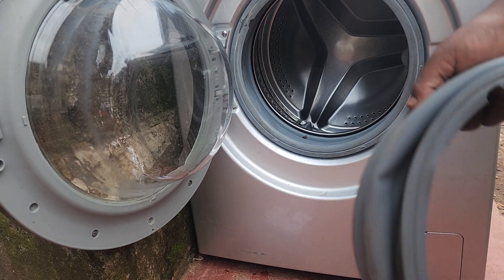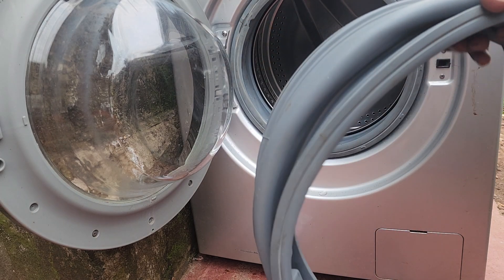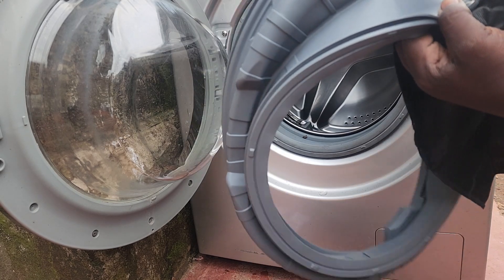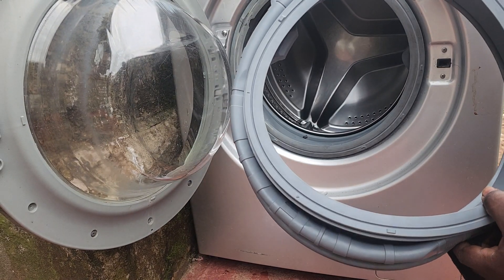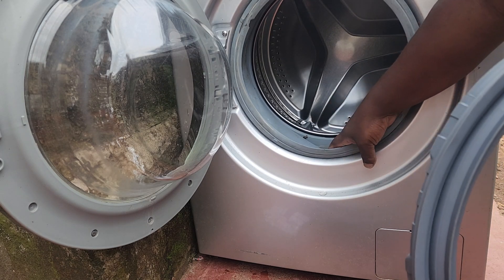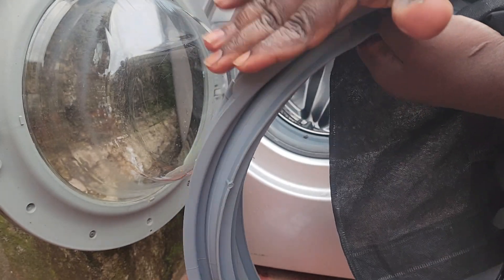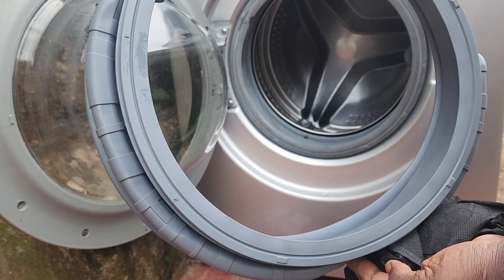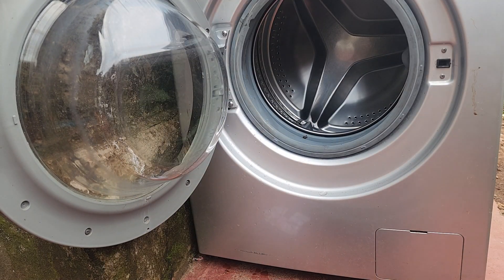Torn vs New Samsung ecobubble washing machine rubber gasket